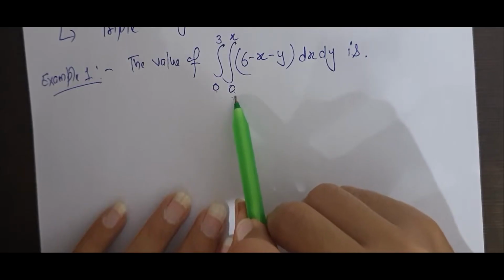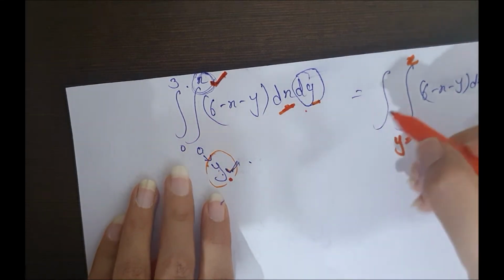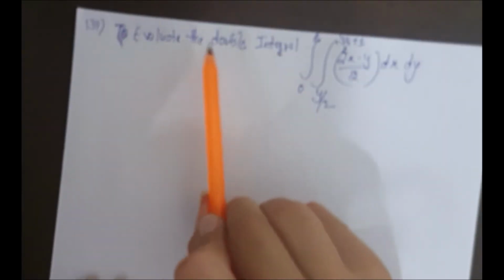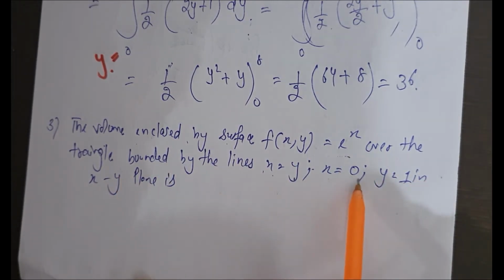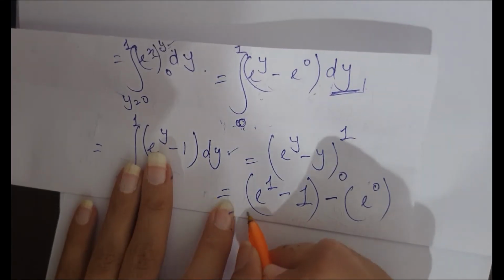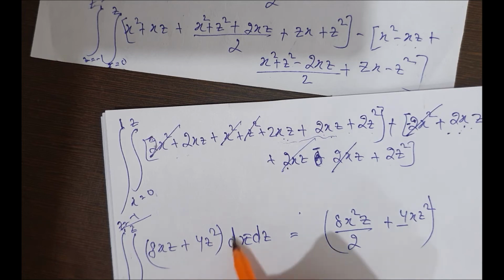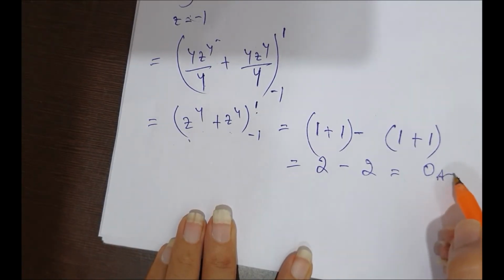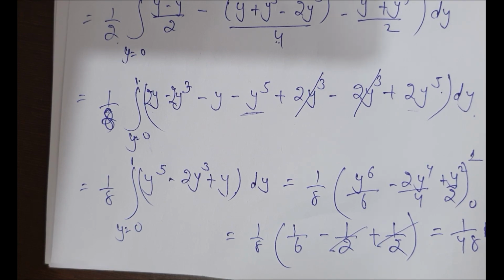Multiple Integrals and its Applications| Double Integrals| Triple Integrals| Engineering Mathematics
Learn Engineering Mathematics| Multiple Integrals and its Applications| Double Integrals| Triple Integrals| Previous Years Gate Questions
Let's be an Engineer together

Lectures by Yashu Pulhani (M.E ECE) P.U Chandigarh